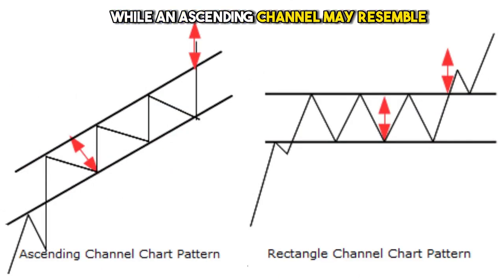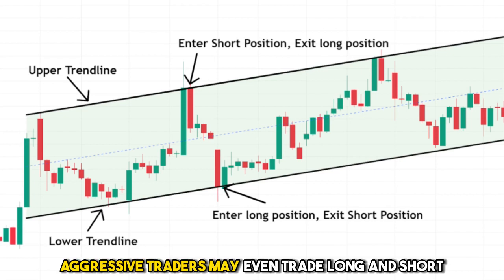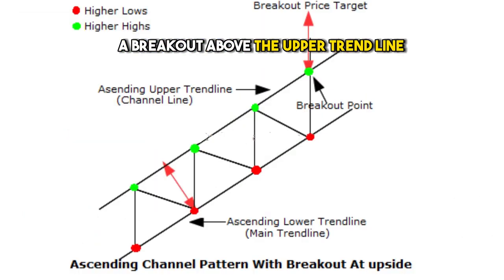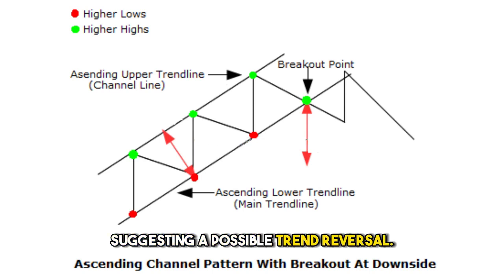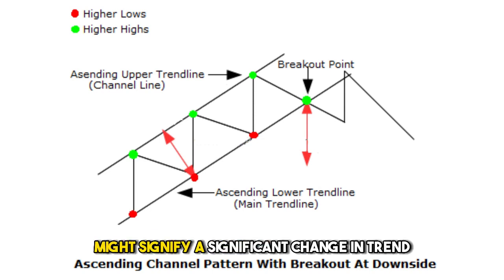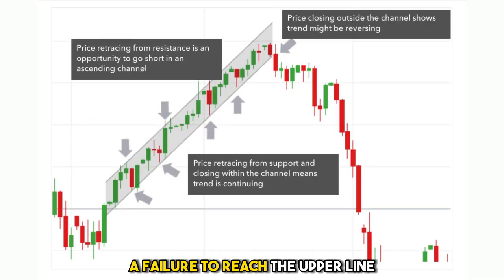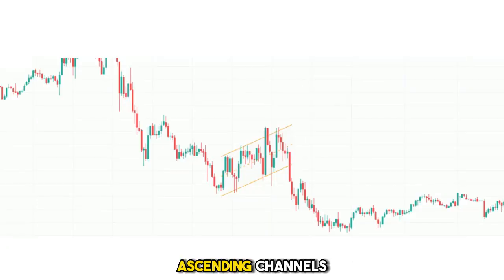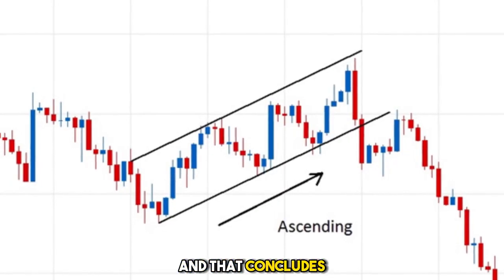Ascending Channel Pattern: Unveiling Forex Secrets!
Ascending Channel Pattern

Welcome to this explosive tutorial where we expose the mysteries of the Ascending Channel Pattern in Forex trading! This video will empower you to decode and profit from one of the most consistent chart patterns out there – the Ascending Channel Pattern.

Grasping the Ascending Channel Pattern can sometimes seem like a daunting task. Fear not! We're here to break down the barriers for you. The video starts with a basic explanation of what an Ascending Channel Pattern is and its importance in Forex trading. It's a bullish pattern that provides fantastic opportunities for long positions, especially when the price bounces off the lower trendline.

We go the extra mile to explain the intricacies, including how to identify this pattern on your charts and how to make the most of it in your trading decisions. We'll also discuss the best practices for managing risk while taking advantage of the pattern’s upward momentum.

But here's where things get exciting. We introduce our revolutionary tool, the uGenesys Market Structure Indicator. It elevates your trading experience by not only highlighting Ascending Channel Patterns but also suggesting optimal entry points, stop loss levels, and take profit targets. This ensures you navigate your trading journey with maximum clarity and effectiveness.

So, join us as we unravel the secret code of the Ascending Channel Pattern, and propel your Forex trading game to unprecedented heights!

Timestamps:
Ascending Channel Pattern ~ 0:00
Conclusion ~ 2:00